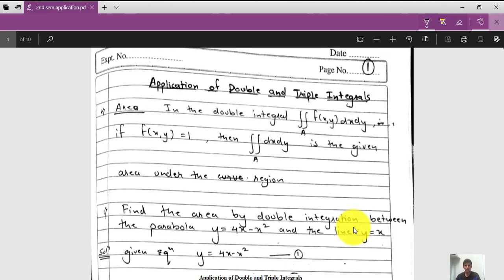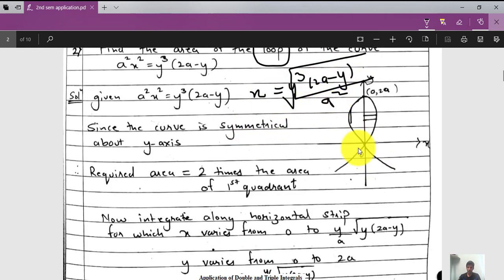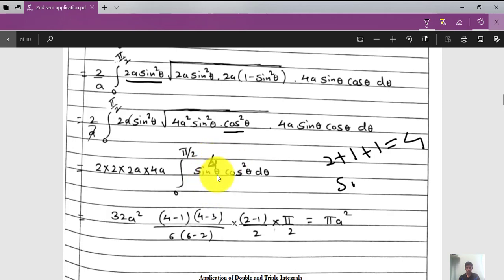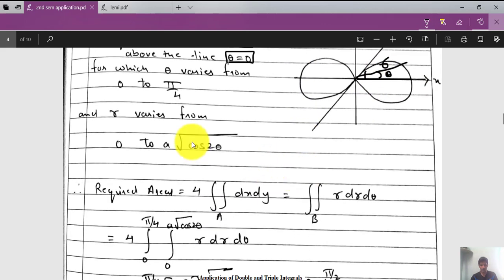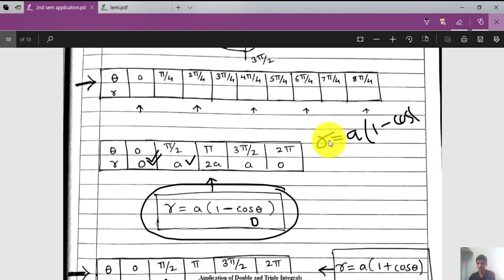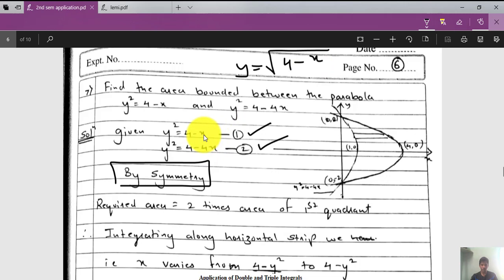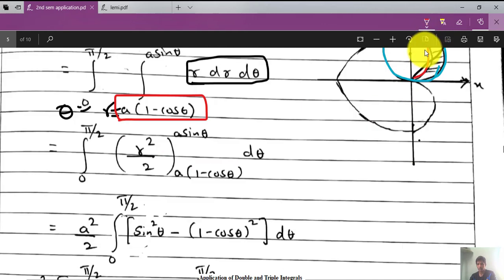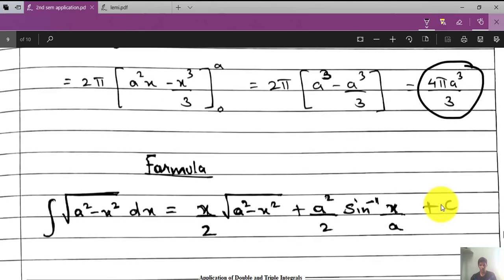Unit 4 Lect 5 II SEM Application of Double and triple Integrals